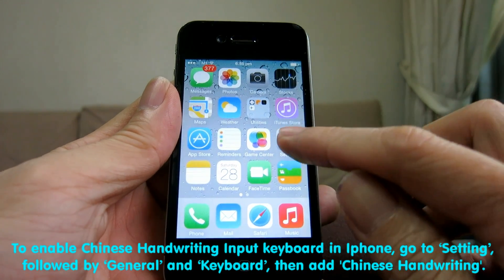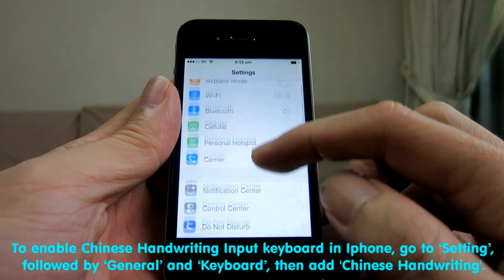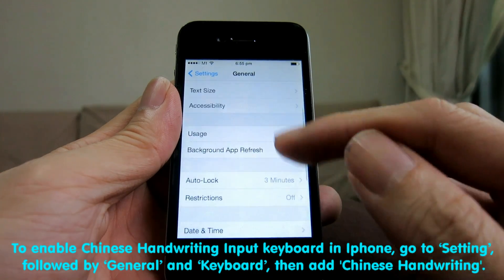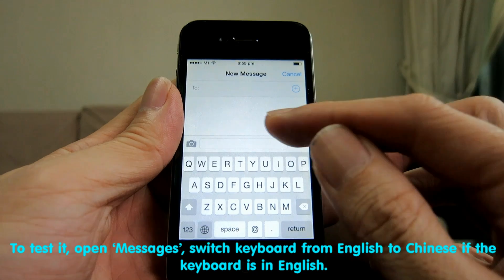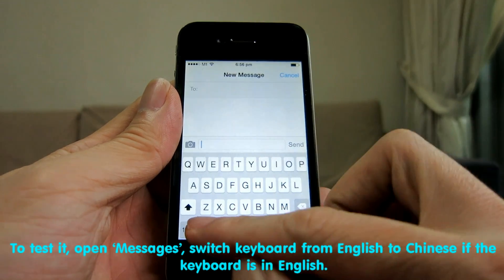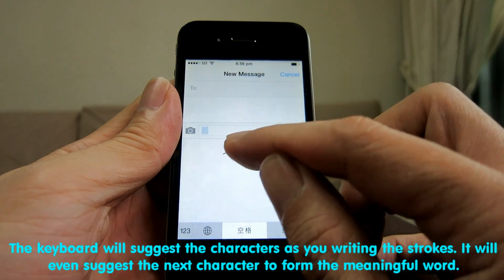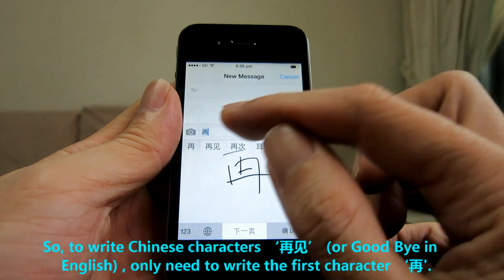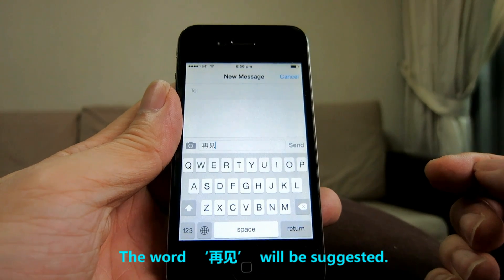How to enable Chinese handwriting in Iphone and write Goodbye in Chinese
To enable Chinese Handwriting Input keyboard in Iphone, go to 'Setting', followed by 'General' and 'Keyboard', then add Chinese Handwriting.

Click the 'Globe' to switch  keyboard from English to Chinese and vice  versa.
The Chinese keyboard will suggest the characters as you writing the strokes. It will even suggest the next character to form the meaningful word.

So  to write Chinese characters '再见' (or Good Bye in English) ,  only need to write the first character '再'.
The word '再见' together with other words will be suggested.
You can then pick the word that you want.

To navigate within the Chinese keyboard, you may need to know the meaning of the following Chinese word
'空格' = 'space bar'
'换行' = 'next line'
'确认' = 'To confirm'